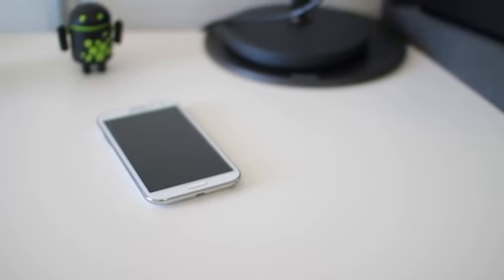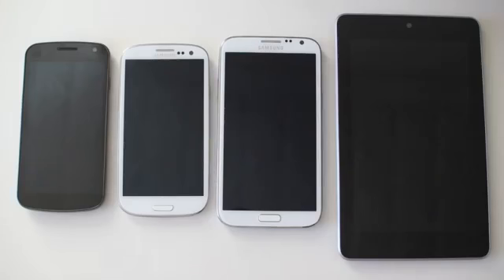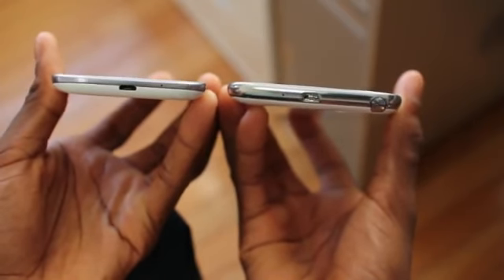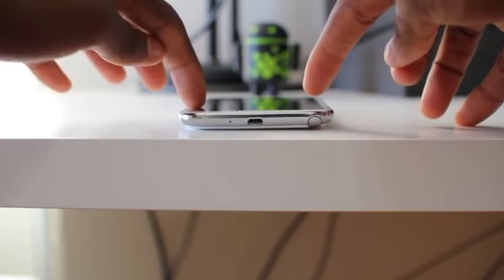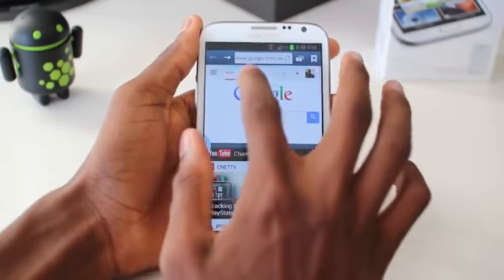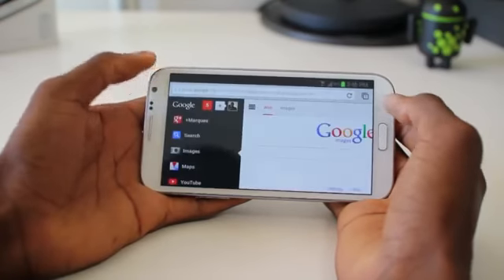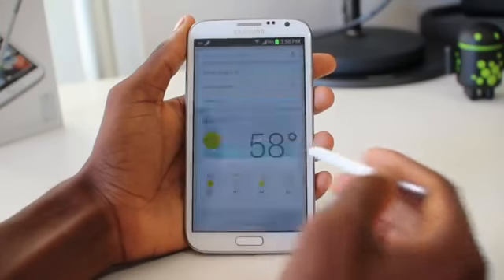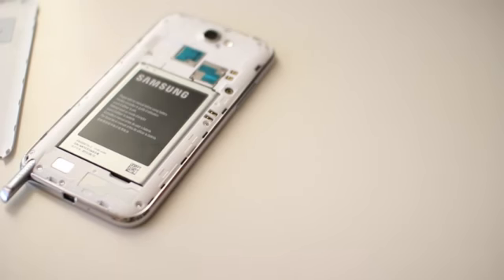Samsung Galaxy Note 2 Review & Buy Now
Buy Now (Cash On Delivery, India)
Key Features
Android v4.1 (Jelly Bean) OS
8 MP Primary Camera
1.9 MP Secondary Camera
5.55-inch Super AMOLED Capacitive Touchscreen
1.6 GHz Quad Core Cortex-A9 Processor
Full HD Recording
FM Radio
Wi-Fi Enabled
Expandable Storage Capacity of 64 GB